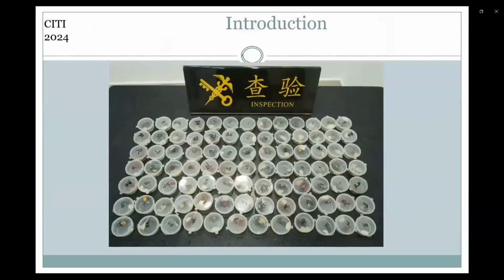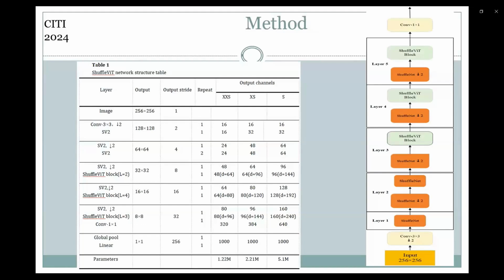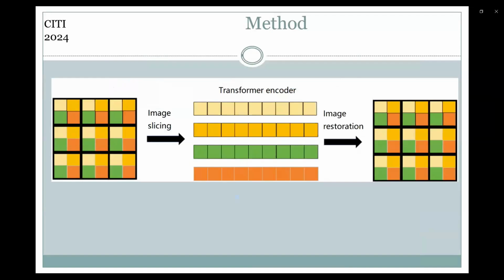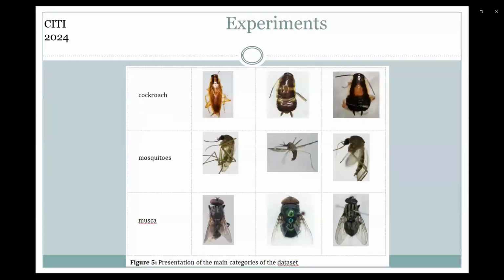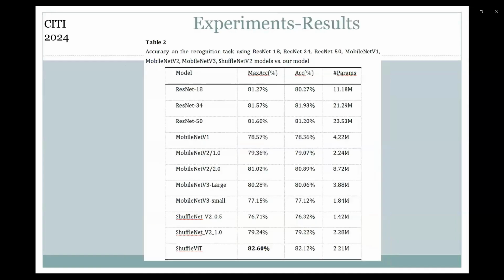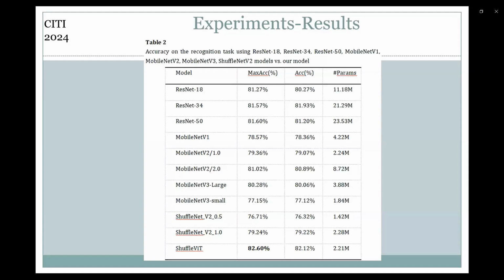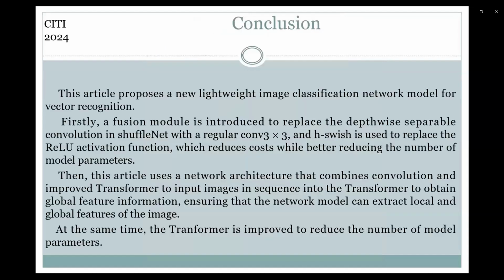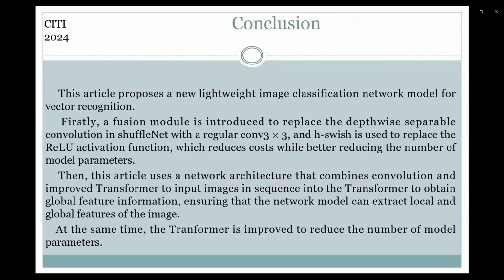A study on rapid identification of medical vector organisms based on improved Transformer